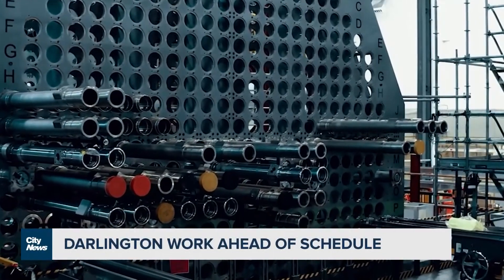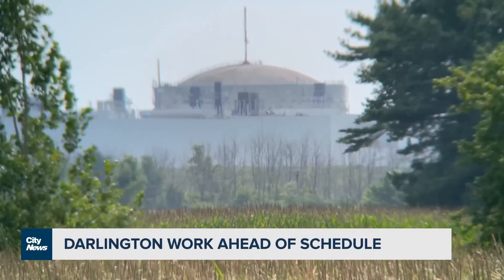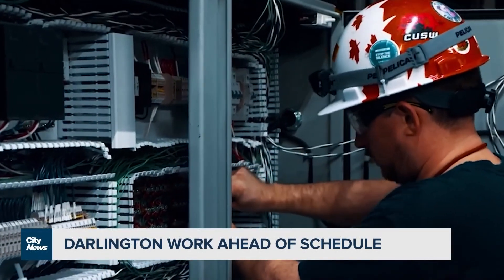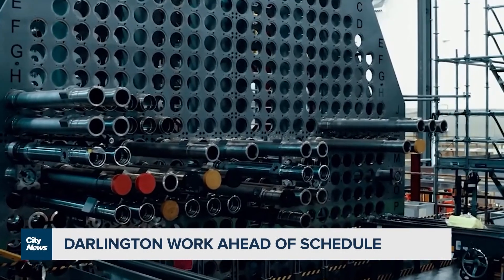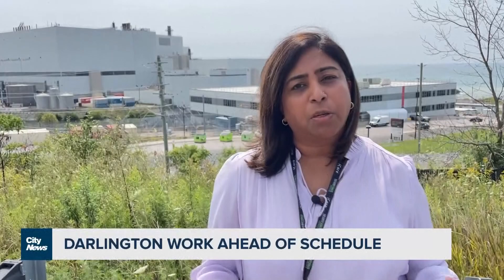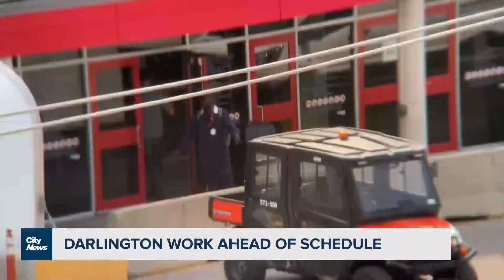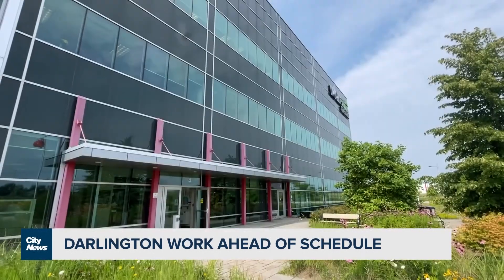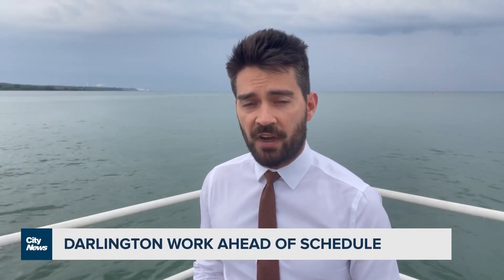Darlington nuclear refurbishments ahead of schedule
Ontario Power Generation says a $12.8-billion reactor refurbishment project is running ahead of schedule. David Zura explains.